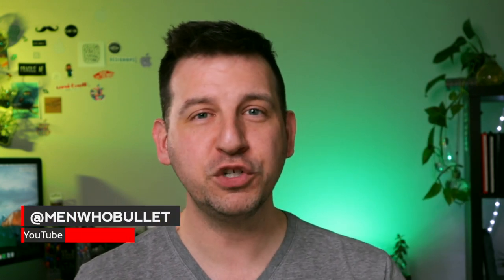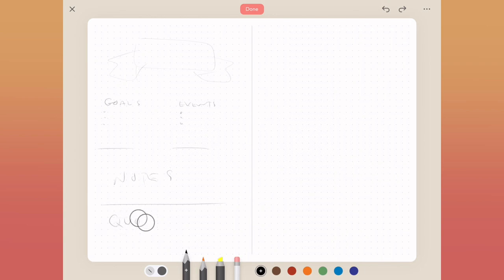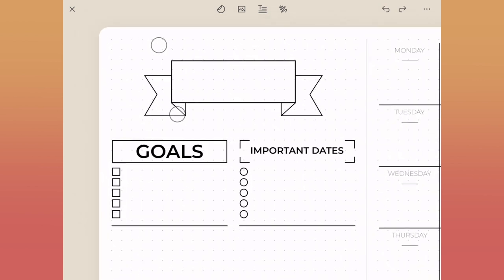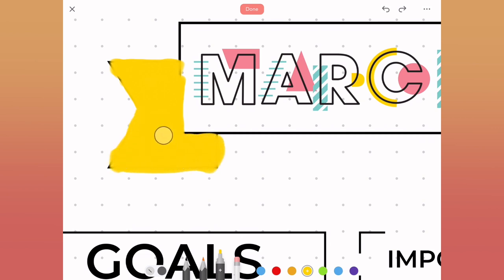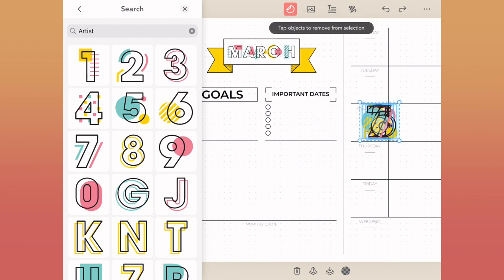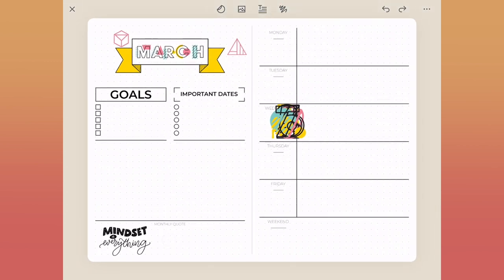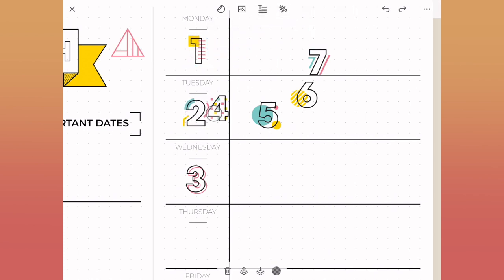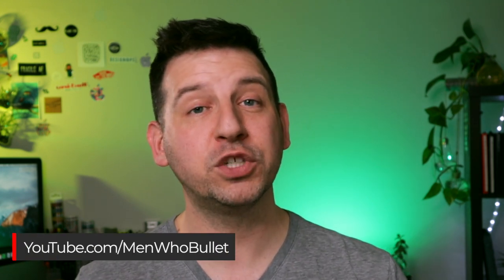March Monthly Plan With Me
Build out your digital planner monthly plan! In this 10 minute breakdown Mark gives you a blueprint on how to start and roll out your page! You will enjoy the though process and technique Mark uses to make a gorgeous end product!